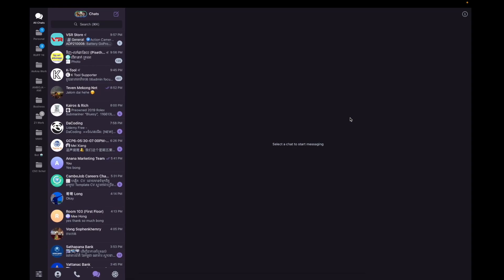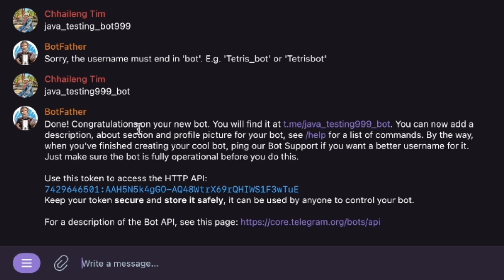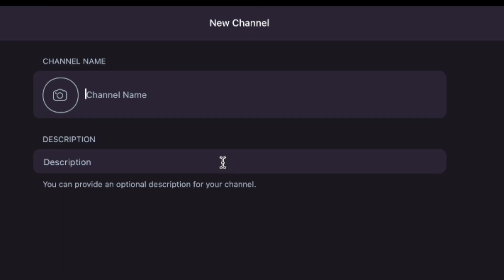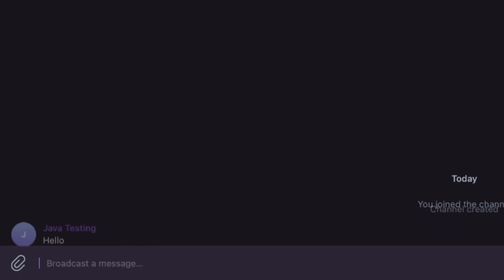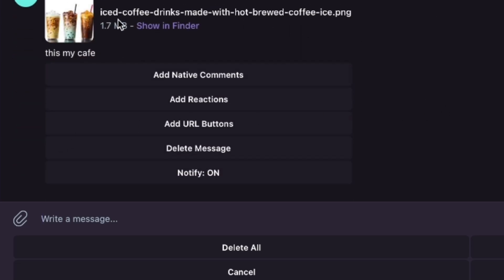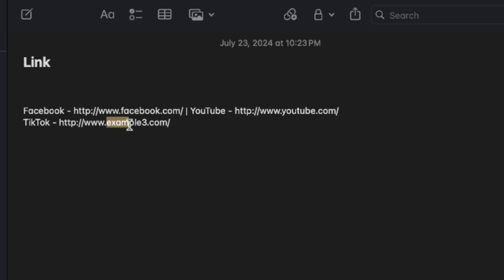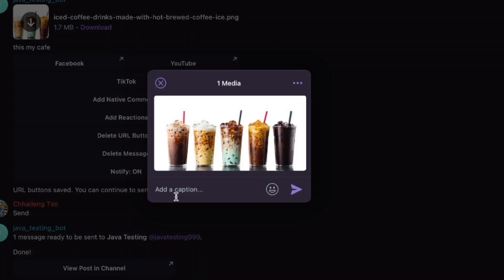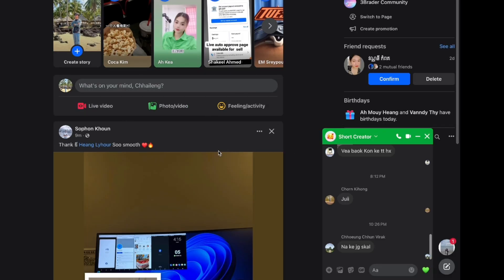How to boost engagement with link button on Telegram | Telegram Tutorial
Boosting engagement with a link button on Telegram can significantly enhance user interaction and make your channel or group more dynamic. Here's a step-by-step tutorial on how to do it effectively:

 1. Create a Link Button in Telegram

For Channels:
1. Open your Telegram Channel: Go to the channel where you want to add the link button.
2. Compose a Message: Type out the message you want to accompany the link button.
3. Create a Link Button:
   - Use the `@BotFather` to create a bot if you don't already have one.
   - Create an inline button by using the following format in your bot:
     markdown

   - Send this formatted message through your bot to the channel.

 For Groups:
1. Open your Telegram Group: Navigate to the group where you want to add the link button.
2. Compose a Message: Type out the message you want to accompany the link button.

   - Send this formatted message through your bot to the group.

 2. Best Practices to Boost Engagement

 a. Use Eye-Catching Text
   - Write a compelling call-to-action (CTA) for your button. Phrases like “Click Here,” “Learn More,” or “Get Started” can drive more engagement.
   - Make sure the message that accompanies the button is concise and engaging.

 b. Leverage Visuals
   - Pair your link button with an image, GIF, or video to grab attention.
   - Use emojis in your message to make it more visually appealing.

 c. Schedule Posts
   - Use Telegram’s scheduling feature to post your messages at times when your audience is most active.

 d. Use Polls and Quizzes
   - Engage your audience with interactive polls or quizzes related to the content of your link.

 e. Provide Value
- Ensure that the link you are sharing provides real value to your audience.

 f. Use Telegram Analytics
   - Track the performance of your posts using Telegram’s built-in analytics to see which type of messages and buttons get the most engagement.

 3. Example of a Message with a Link Button

Here's an example of how you can format your message with a link button:

markdown
📢 New Update Alert!

We’ve just released a new feature that will blow your mind! 🚀 Click the button below to learn more about it.

 4. Use Bots to Enhance Engagement

- Consider using bots to automate responses, provide more information, or even run contests.
- Bots like `@VoteBot` for polls or custom bots created through `@BotFather` can make your interactions more engaging.

By following these steps and best practices, you can effectively use link buttons on Telegram to boost engagement and make your channel or group more interactive and valuable to your audience.